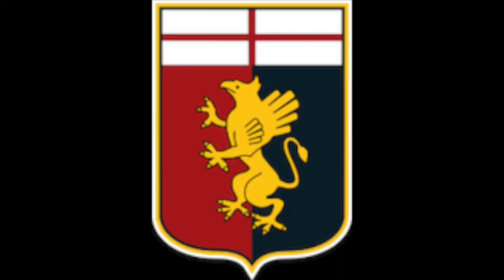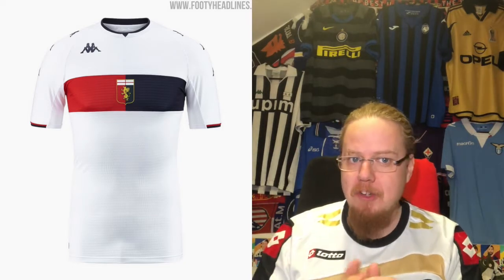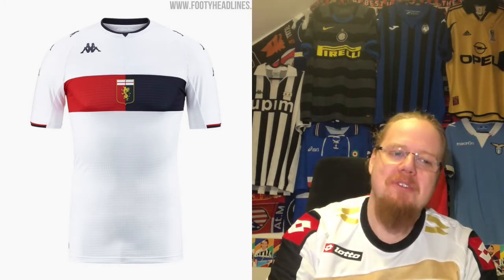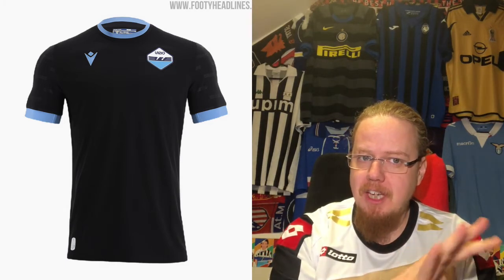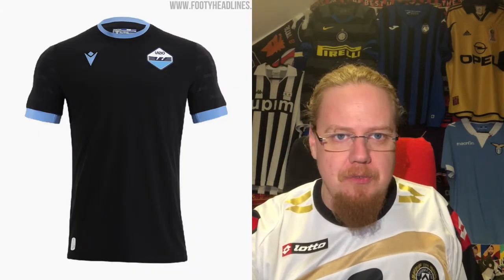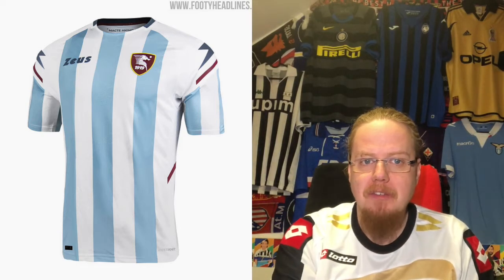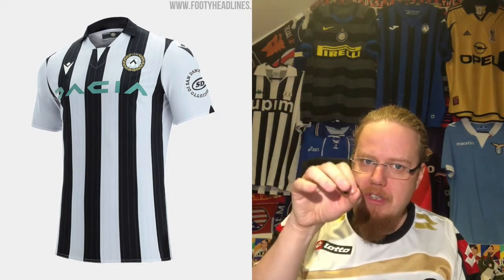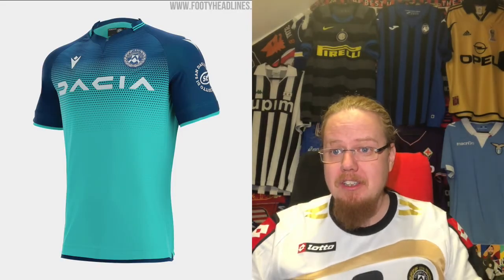2021-22 Serie A Jersey Review III: Atalanta, Genoa, Lazio, Salernitana, Udinese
With five relatively smaller teams, this video may pass by faster, but there re still some quality shirts featured here. Especially the offering by newly promoted Salernitana is quite remarkable.

00:00 Intro
01:17 Atalanta BC
05:36 Genoa CFC
08:14 SS Lazio
09:55 Salernitana Calcio 1918
12:16 Udinese Calcio
14:00 Outro & Goodbye